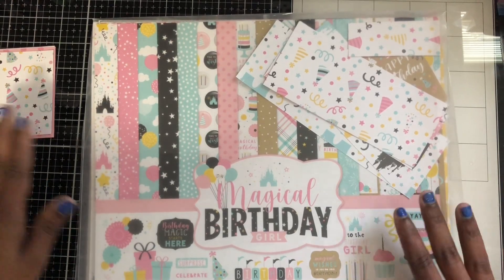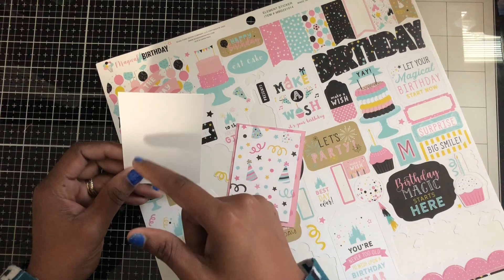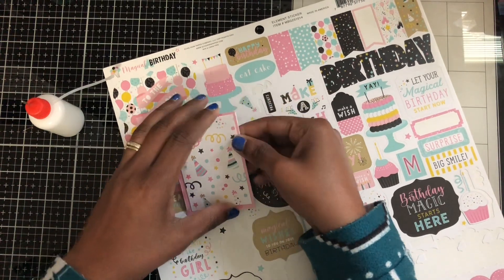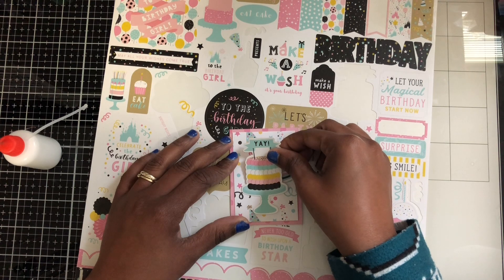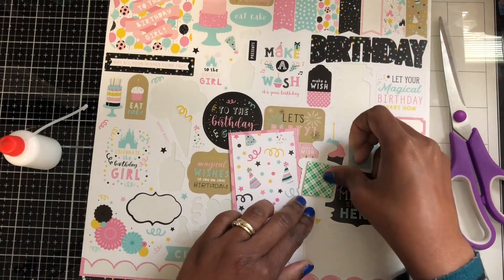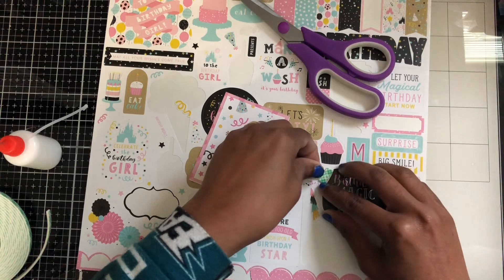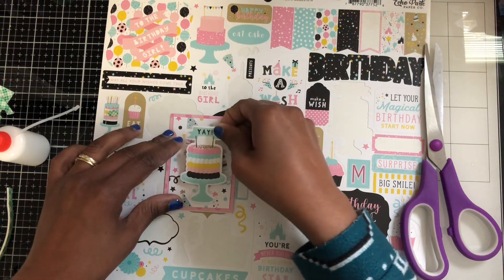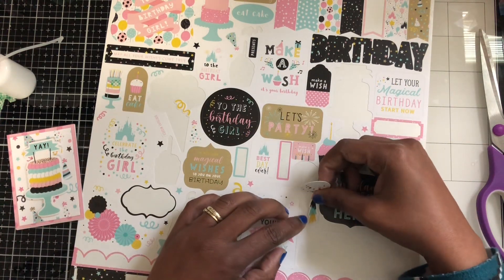Let’s create atc card for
See ya

Catherine Thiessen
18 Village Plaza # 324